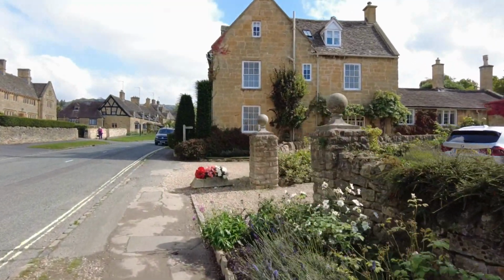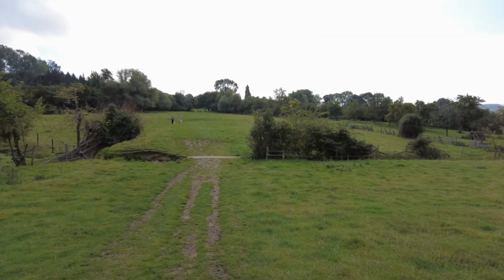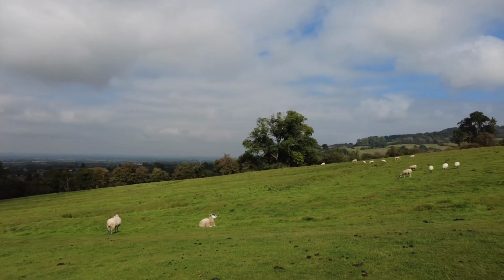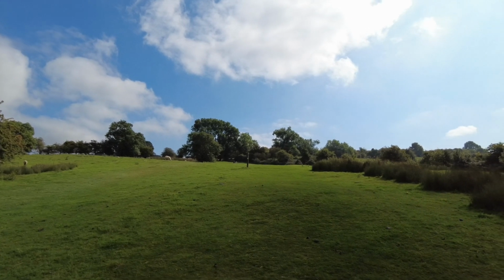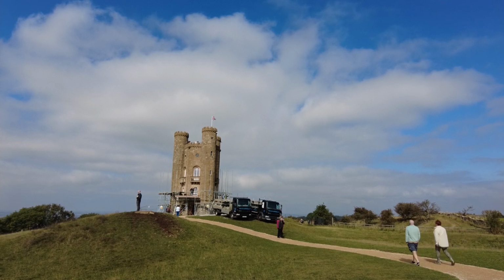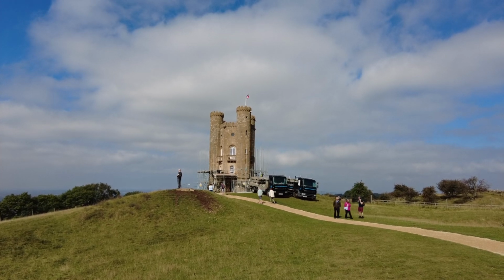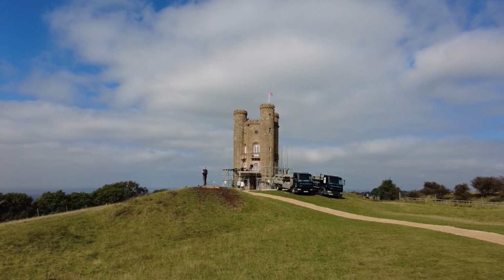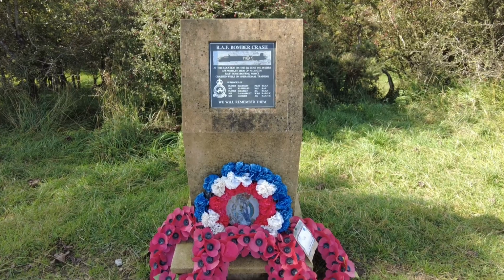Broadway Tower Walk | Scenic Cotswolds Hike From Caravan & Motorhome Club Site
Walk Up To Broadway Tower | Cotswolds Walk From C&M Club Site
Join us on a stunning countryside walk from the Caravan & Motorhome Club Site in Broadway up to the historic Broadway Tower, one of the most iconic landmarks in the Cotswolds. This scenic route takes you through charming Cotswolds countryside, rolling hills, and peaceful footpaths, before reaching the breathtaking views from the tower.
Broadway Tower sits on the second highest point in the Cotswolds and offers panoramic views across 16 counties on a clear day. It’s a popular destination for walkers, photographers, and history lovers alike. Starting from the Broadway Caravan & Motorhome Club Site, this walk is ideal for anyone staying in the area and looking for a beautiful walking route directly from the campsite.
In this video, we’ll show you the full walk to Broadway Tower, what to expect on the route, and of course, the incredible views when you reach the top. Whether you’re a keen walker, planning a Cotswolds holiday, or just love exploring the English countryside, this video is for you!
📍 Highlights in this video:
Start from Broadway C&M Club Site
Scenic walk through the Cotswolds countryside
Arrive at the historic Broadway Tower
Enjoy stunning views across multiple counties